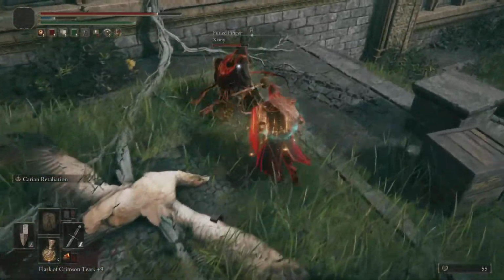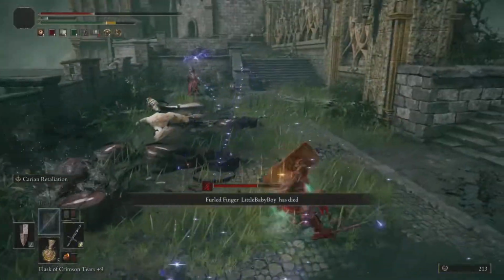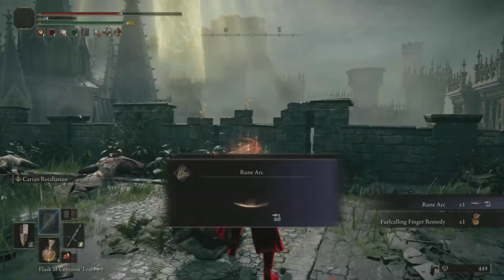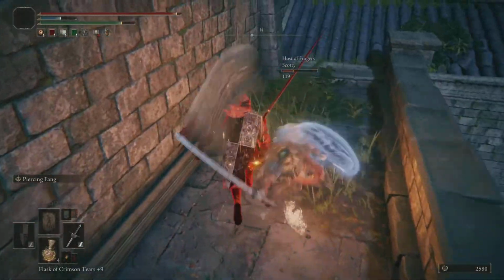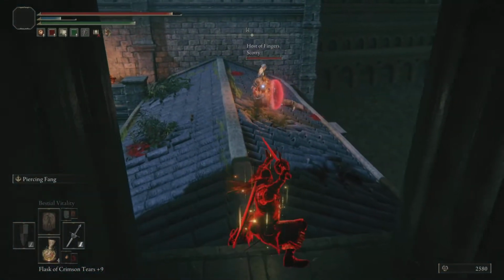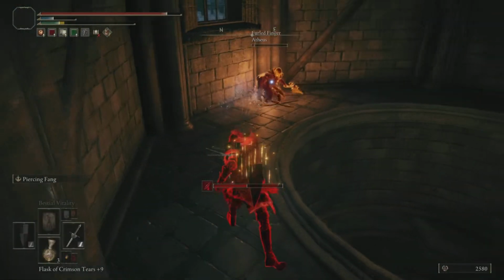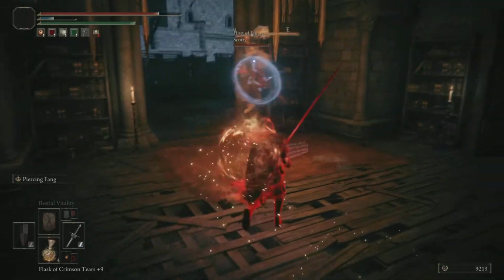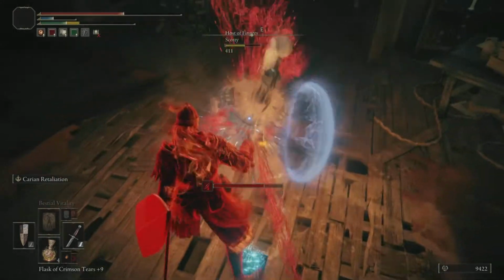Play smarter, Elden Ring invasions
Some invasions I won by making smarter choices than who I invade.